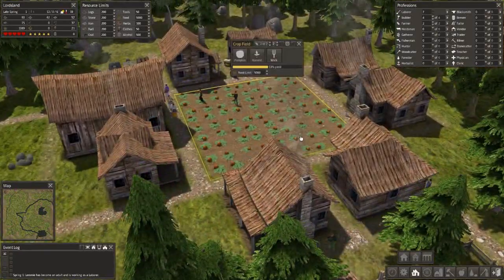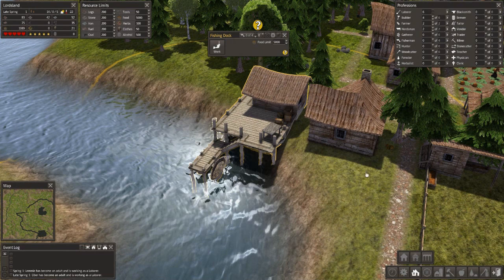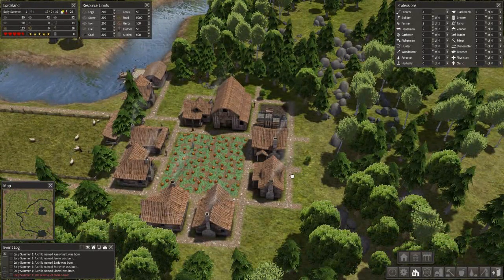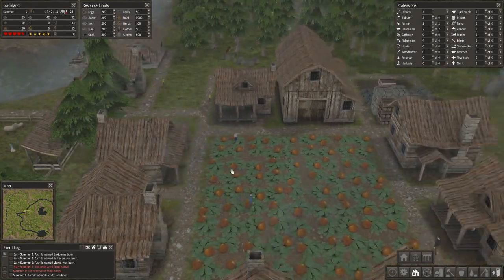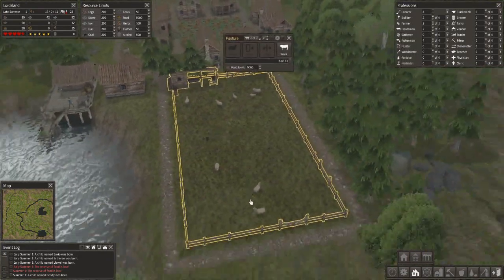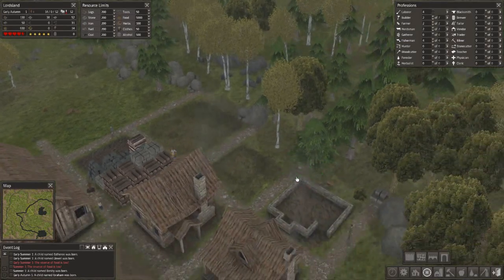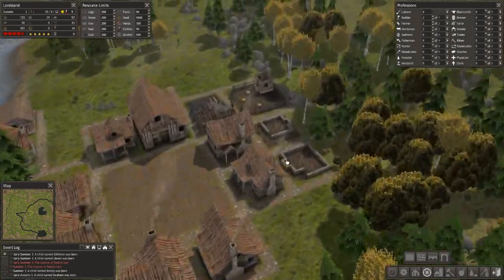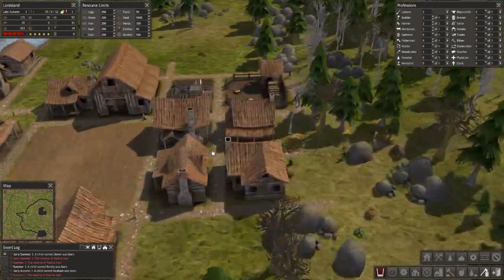Banished Gameplay - Part 2 - The Road to 1000 Population! (Let's Play, Gameplay, Playthrough)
Banished Gameplay / Let's Play begins with a challenge! This is the Road to 1000 population. If you enjoy the series, Leave a like rating. An ongoing series of Banished, a town building survival game.

About Banished: In this city-building strategy game, you control a group of exiled travelers who decide to restart their lives in a new land. They have only the clothes on their backs and a cart filled with supplies from their homeland. The townspeople of Banished are your primary resource.